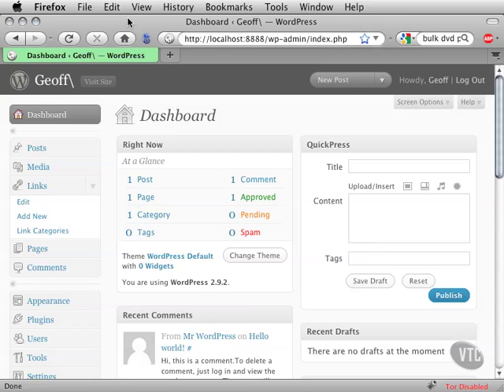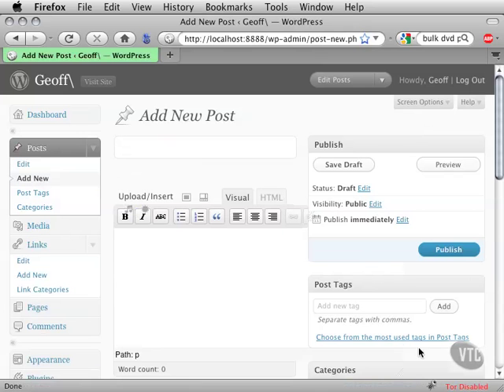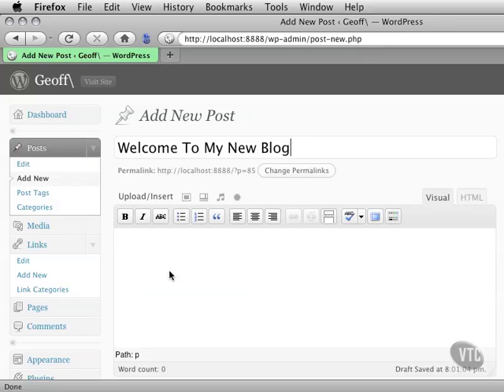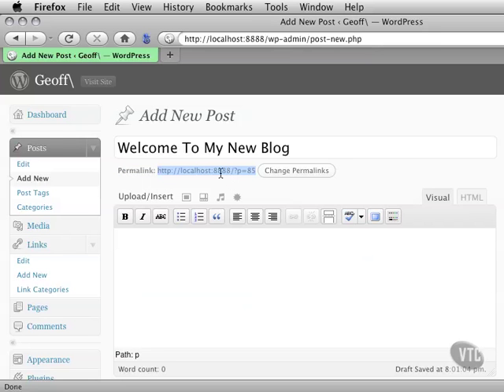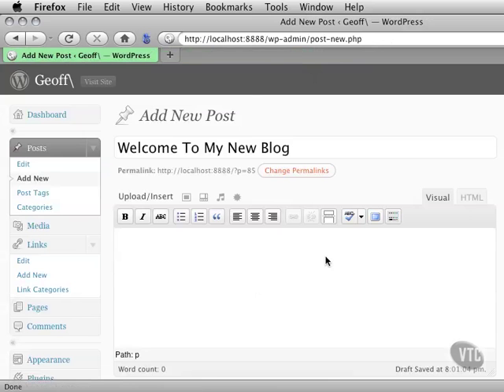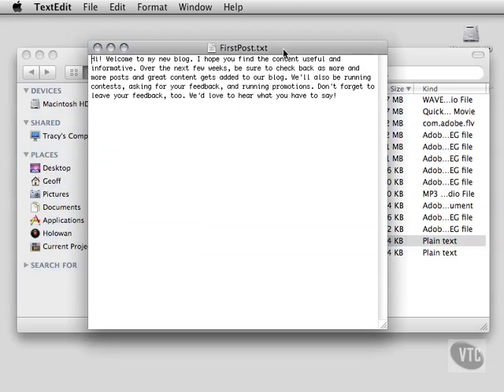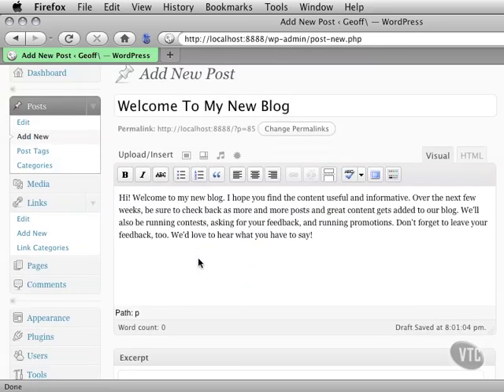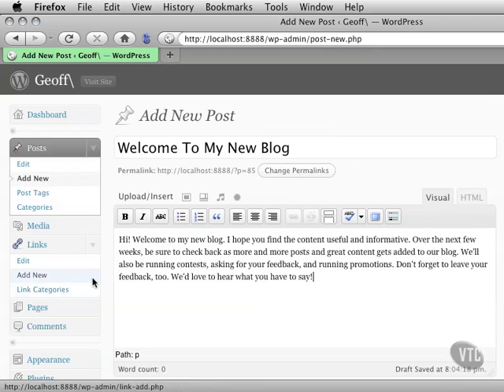01 Writing a Post in the Visual Editor